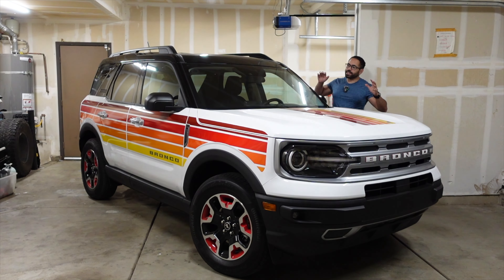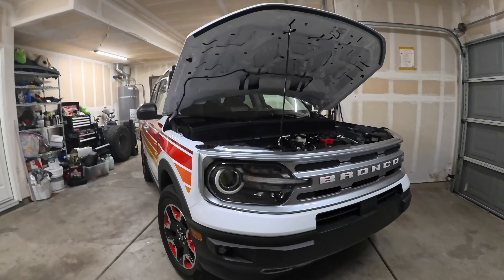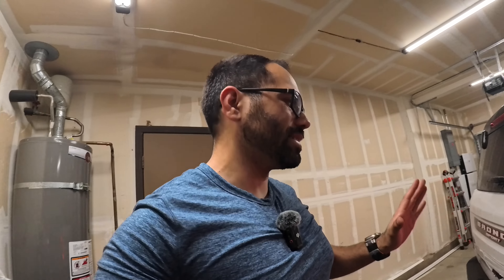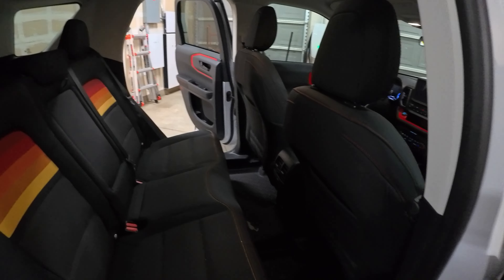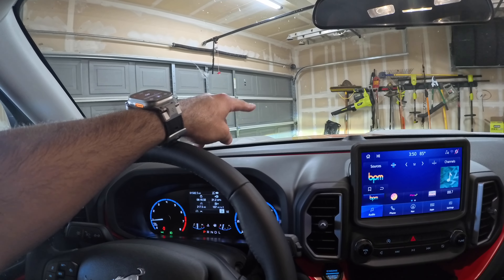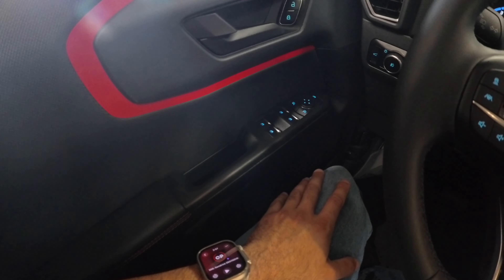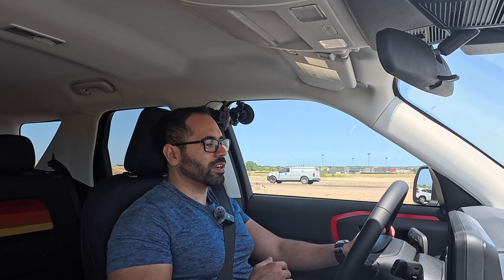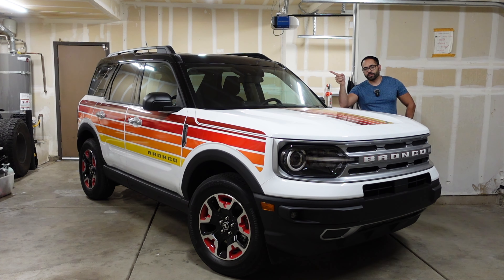New Features On The Ford Bronco Sport Everyone Needs to Know!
This is the all-new 2024 Ford Bronco Sport. In this video, we will not only review it but also show you all the amazing unique features it has to offer. Some of these are hidden features, and some are unique aspects that no other car in this class has.

Follow me for Behind the Senses on social media 👍🏼